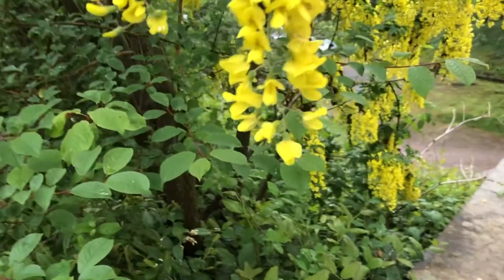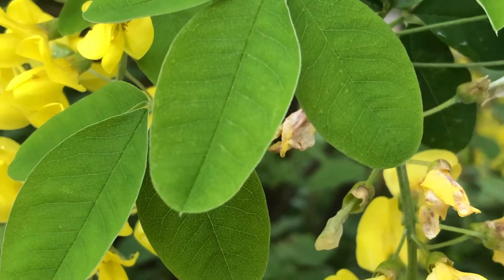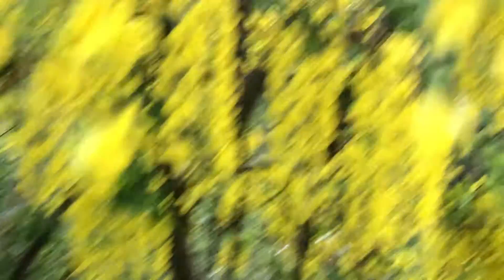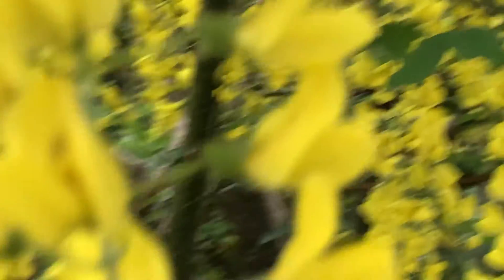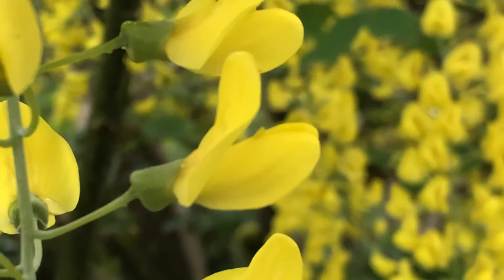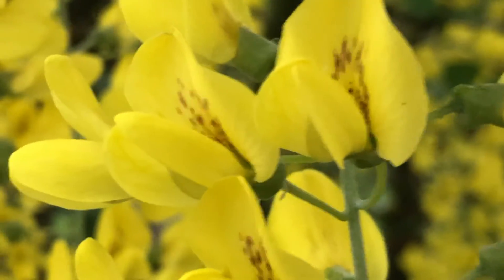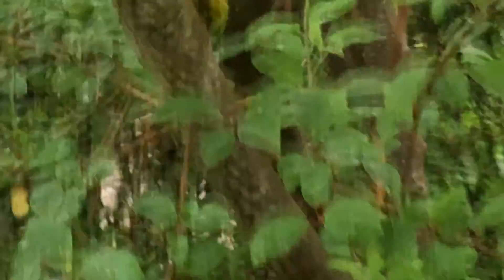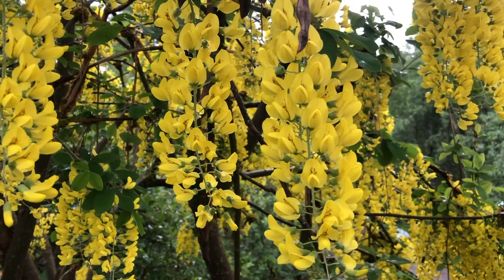HOW TO IDENTIFY LABURNUM ALPINUM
This is Laburnum alpinum which is a member of the pea family Fabaceae has these luxuriant yellow flowers and is native to Central and Southern Europe but is naturalised widely in Scotland. The plant is said to be poisonous which is why I won't be handling it.